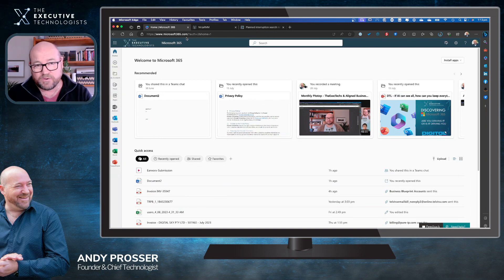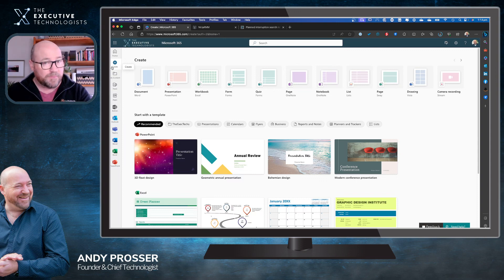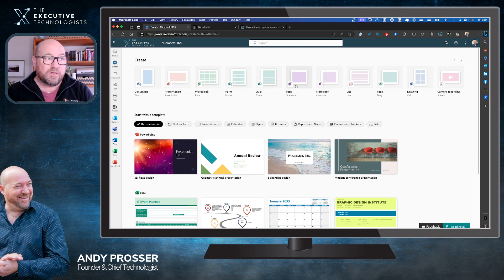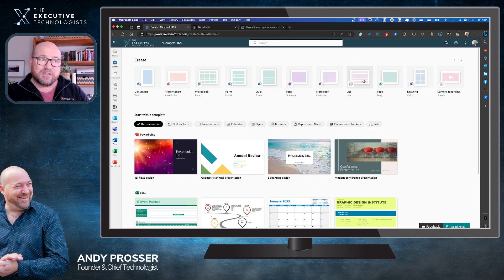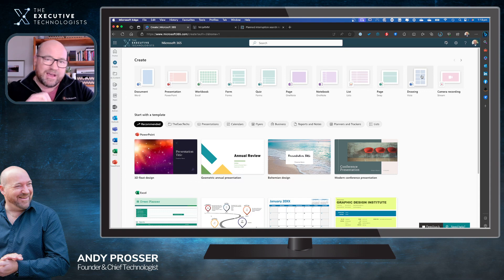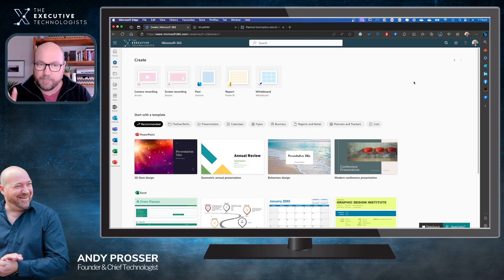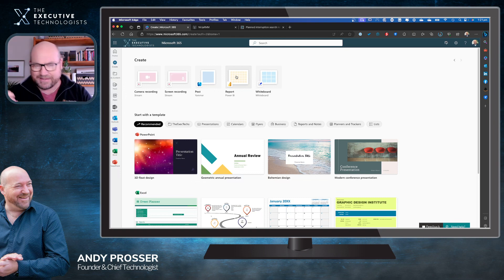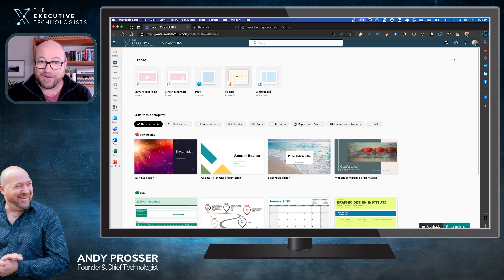Microsoft 365 Basics: What's in the Box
Many people view Microsoft365 as just the apps on their PC or Mac. That does even come close to describing what else is part of the platform. To get started, we always begin with "What's in the Box" and to be honest even that is barely a taste...